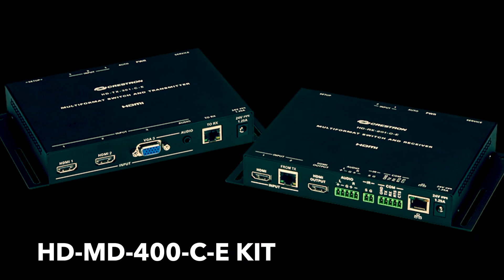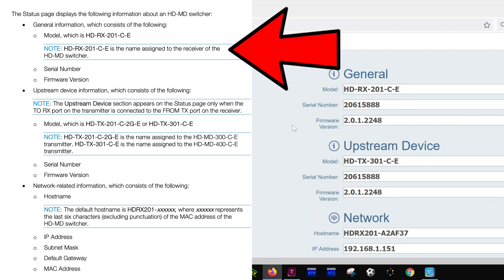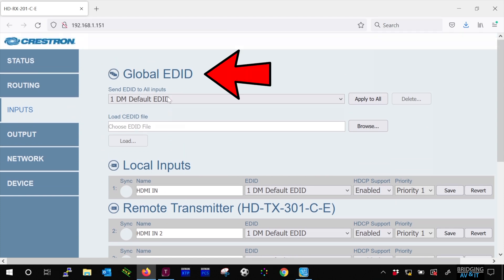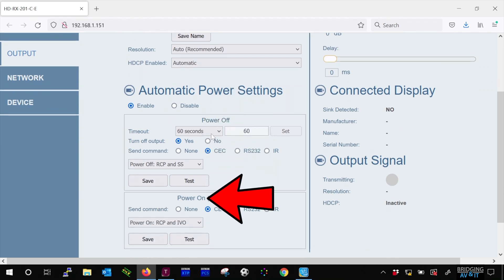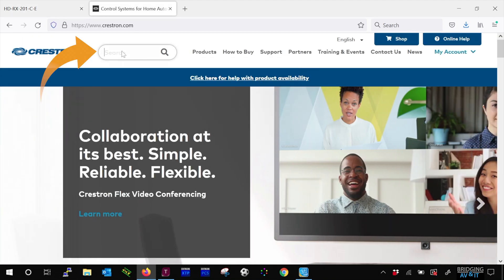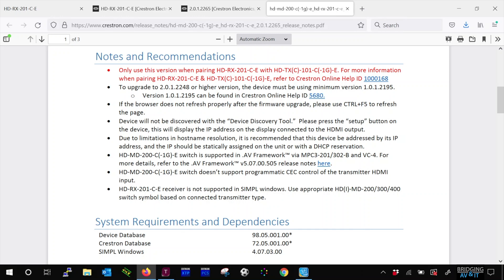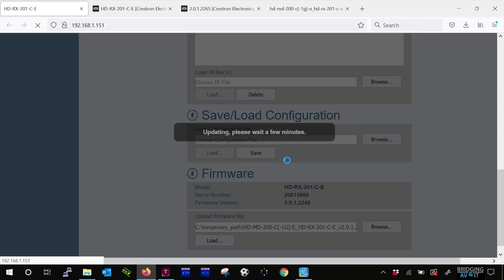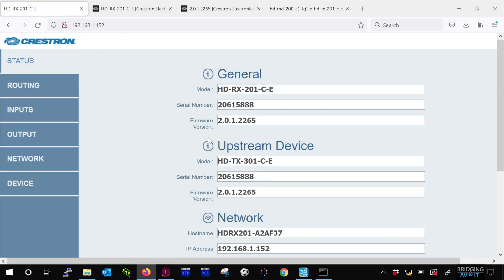Crestron HD-MD-400-C-E Firmware Upgrade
Crestron HD-MD-400-C-E Overview & Firmware Upgrade. Straight to the point!

STUDIO & GEAR
Computer: Mac mini M1, 2020
Display:  LG 27UK650-W
Mouse:   A1535 Trackpad
Microphone:  Snowball iCE - Blue Microphone
Speakers: KRK Rokit 5-powered